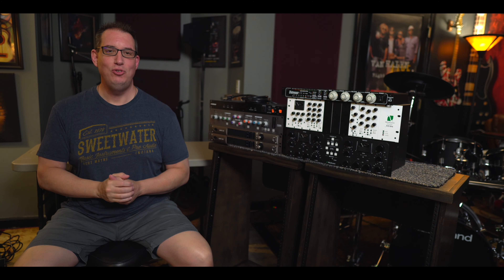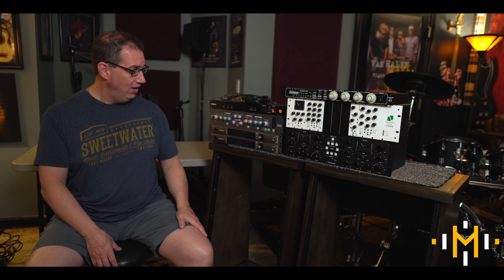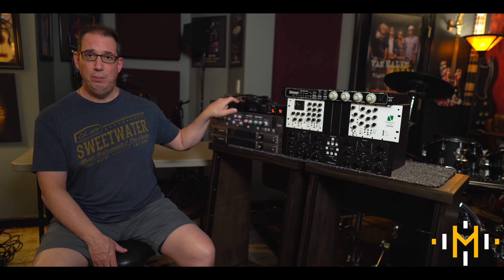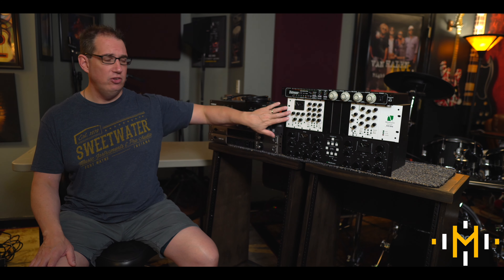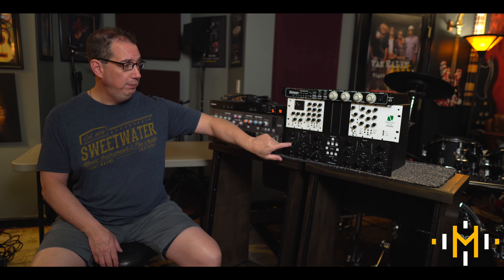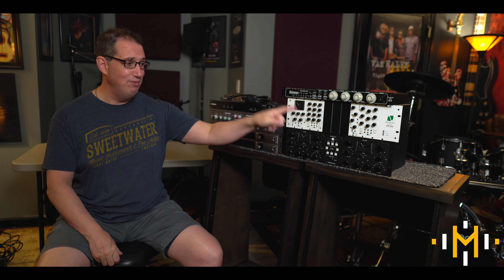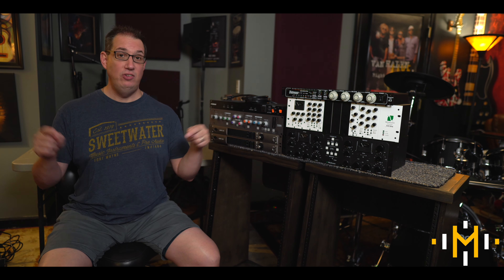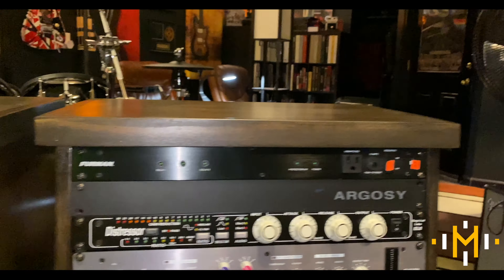Analog Studio | Hybrid Studio | Hardware & Racks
In this video, I show you some of the new hardware & racks we got in.

Where I purchased my audio racks.